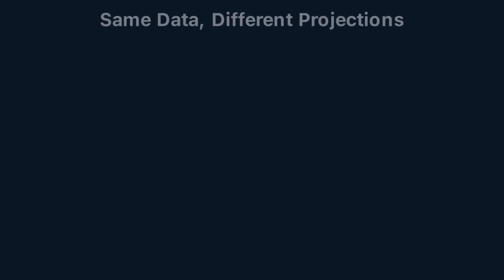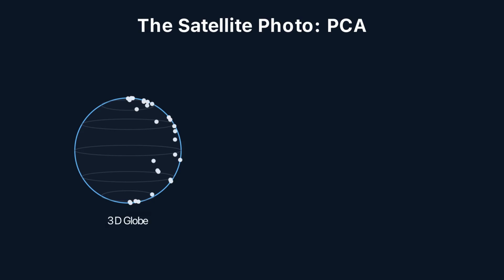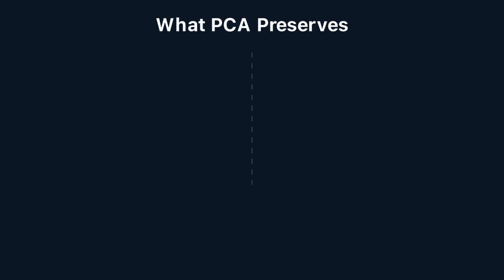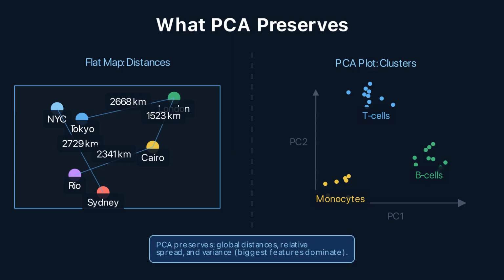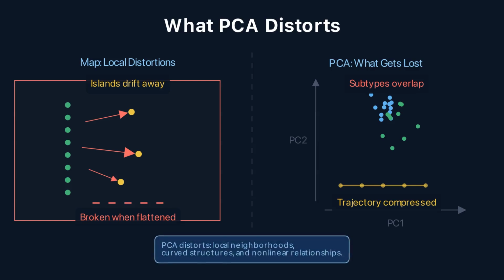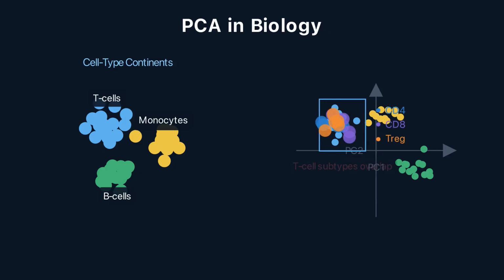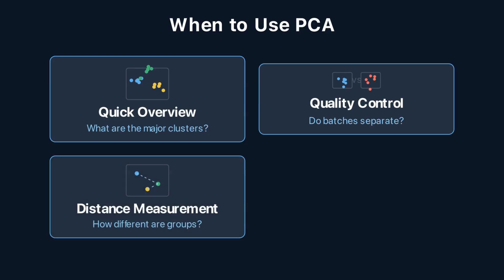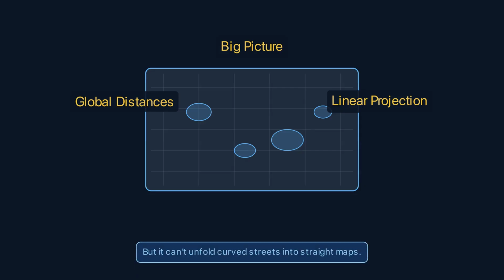PCA vs UMAP Explained: When to Use Each (and Why You Need Both) | Single-Cell Analysis | Mapmaker 2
PCA and UMAP are the two most common dimensionality reduction methods in bioinformatics — but they answer DIFFERENT questions. This video explains both using a mapmaking analogy: PCA is the satellite photo (global distances). UMAP is the artist's neighborhood map (local structure).

⏱ Timestamps:
Part 1 — The Satellite Photo (PCA)
00:00 Two maps of the same country: same data, different stories
00:XX PCA as Mercator projection: global distances preserved
00:XX What PCA preserves: variance, distances, big picture
00:XX What PCA distorts: local neighborhoods, nonlinear structure
00:XX PCA in single-cell: separates major cell types, blurs subtypes
00:XX When to use PCA: QC, distance measurement, preprocessing

Part 2 — The Artist's Map (UMAP)
00:XX UMAP as neighborhood-preserving sketch
00:XX How UMAP works: KNN graph → optimize layout
00:XX What UMAP preserves: local neighborhoods, cluster identity
00:XX What UMAP distorts: inter-cluster distances (NEVER compare!)
00:XX The pipeline: PCA first → UMAP second (why this order)
00:XX Reading each map correctly

🔑 Key takeaway: PCA for navigation and measurement (global structure). UMAP for neighborhood structure at a glance (local relationships). Always run PCA first to remove noise, then UMAP on the PCA output. Never measure distances between UMAP clusters.

📊 Part of the QSPplus Computational Biology series.

- PCA Explained (The Flashlight): [link]
- Seurat vs BANKSY Spatial Analysis (The Neighborhood): [link]
- Clustering Methods Compared (The Librarian): [link]